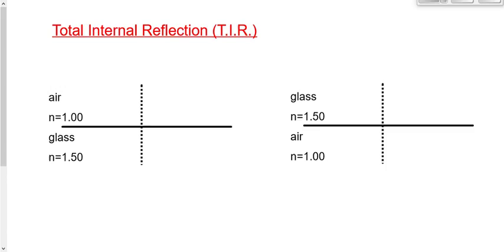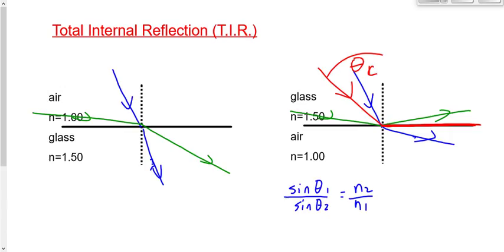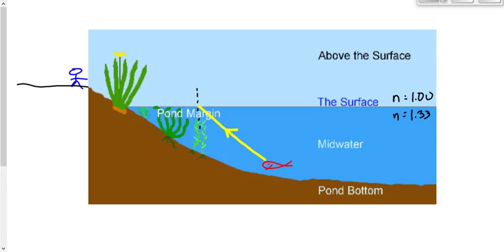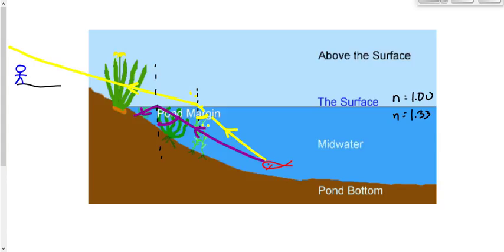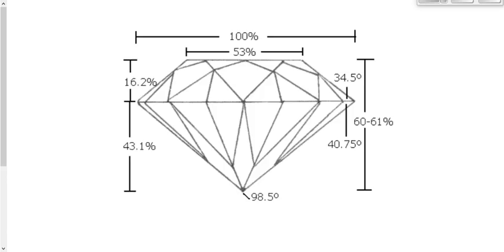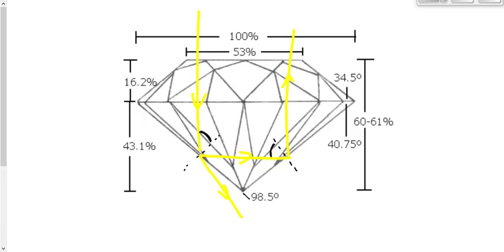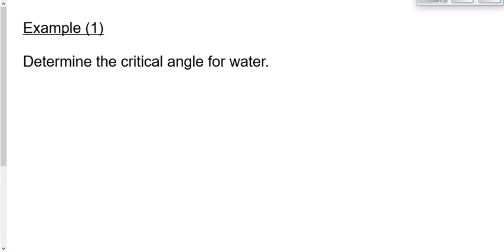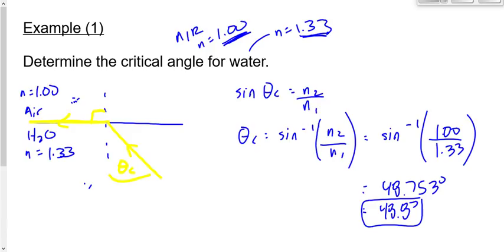(P3018S) Topic 39- Total Internal Reflection